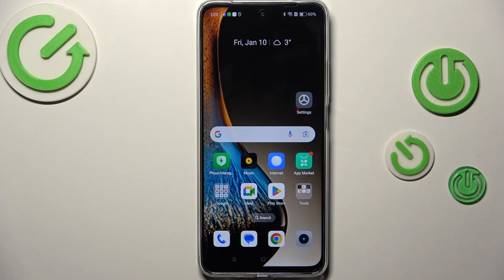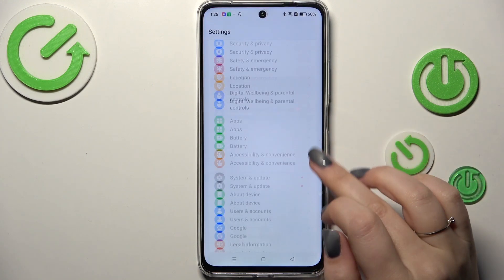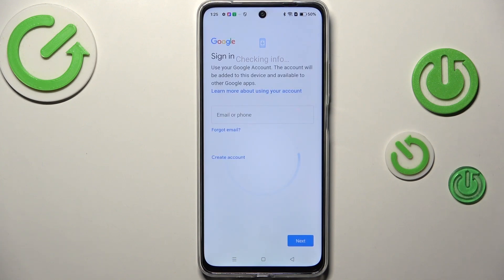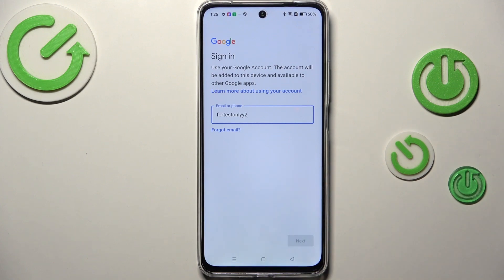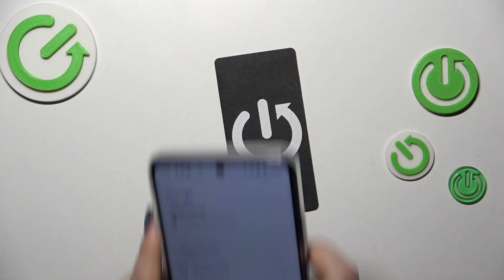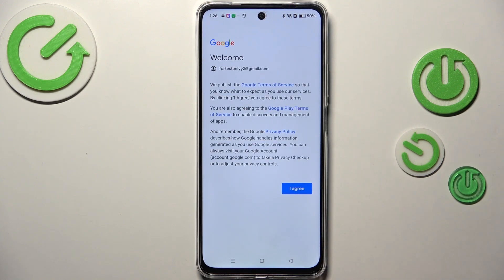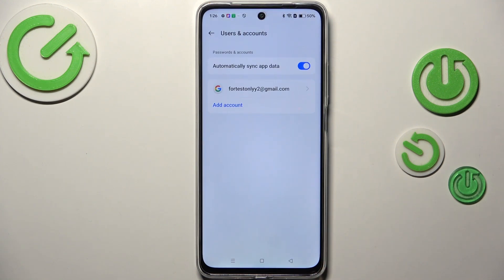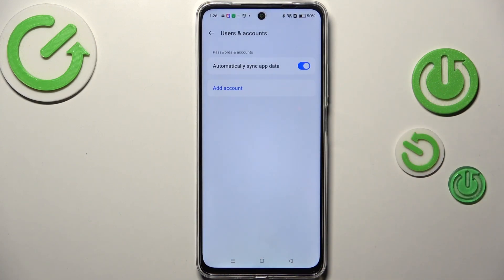How to Add or Remove Google Account on REALME C75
Adding or removing a Google account on your REALME C75 is an essential step for managing your device’s synchronization with Gmail, Google Drive, and other services. Whether you’re setting up a new account or removing an old one, this guide will show you how to easily add or remove your Google account on your phone. Keep your accounts organized and your device synced with just a few simple steps!

How to Add or Delete Google Account on REALME C75?
How to Manage Google Accounts on REALME C75?
How to Set Up or Remove Google Account on REALME C75?
How to Add or Remove Your Google Profile on REALME C75?